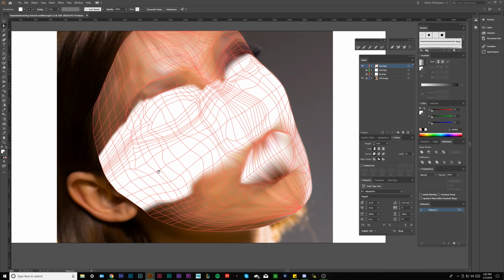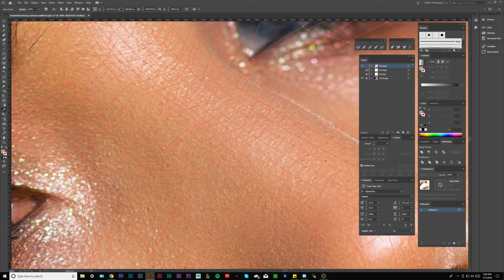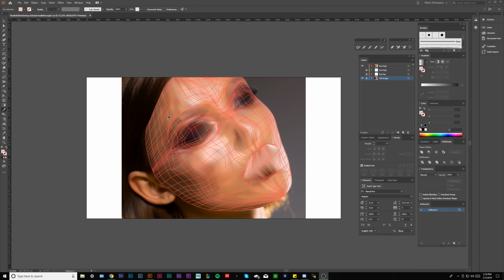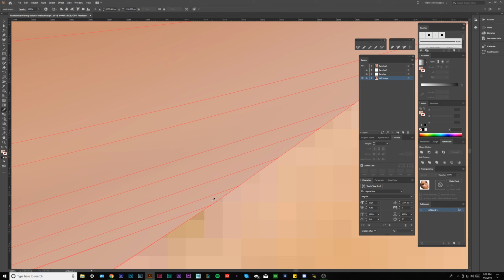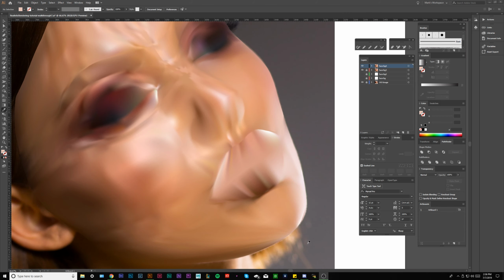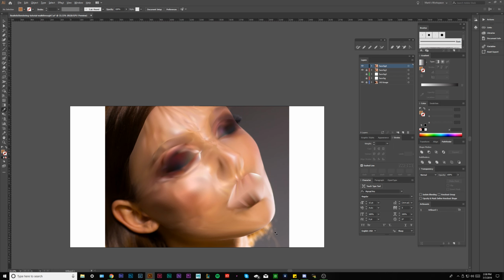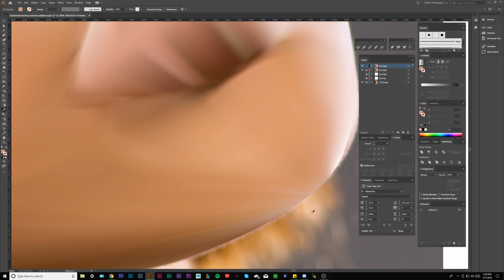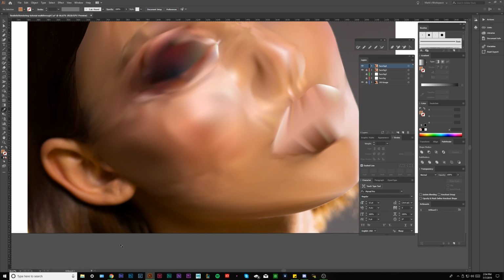Gradient Mesh Advanced Tutorial - Learn Realistic Drawing (Adobe Illustrator) - Face (Episode 7)